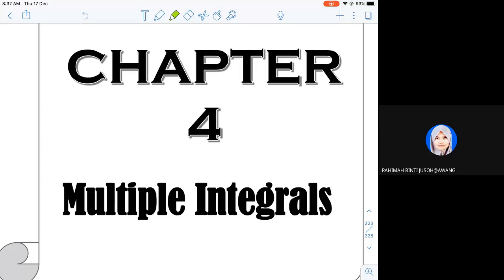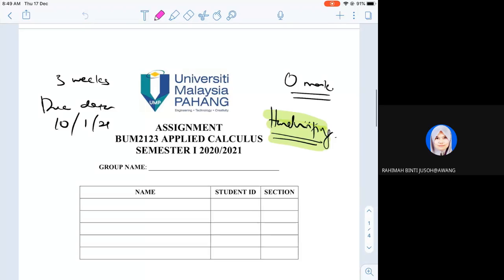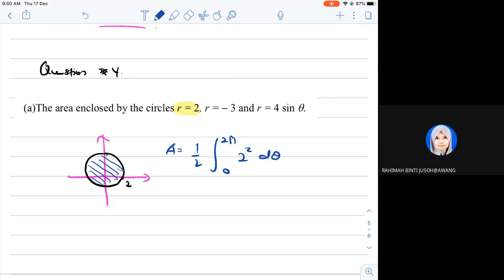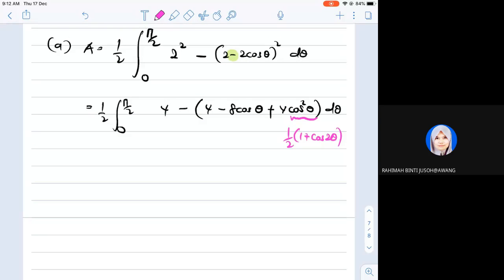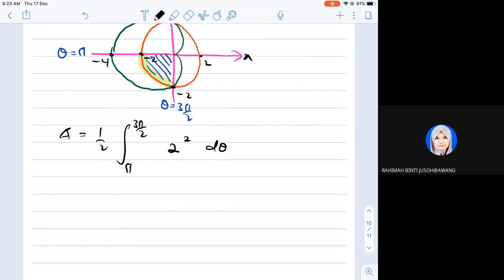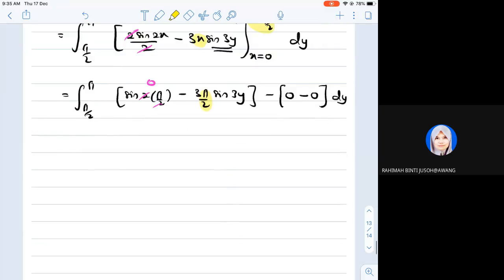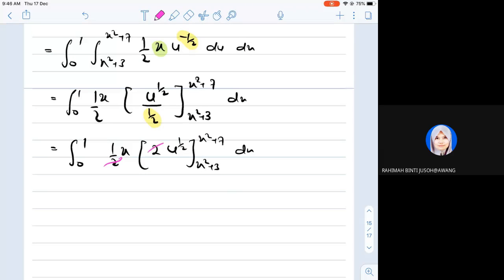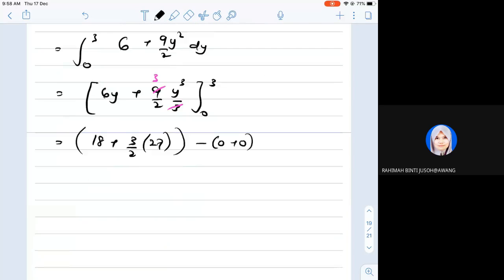SEC 06 WEEK 9 Topic 4.1_4.2 (Area in Polar Coordinates & Double Integral over Rectangular Region)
Topic 4.1: Area in Polar Coordinates
Topic 4.1: Double Integral over Rectangular Region
Online Revision Class SEC 06 WEEK 9
17th December 2020